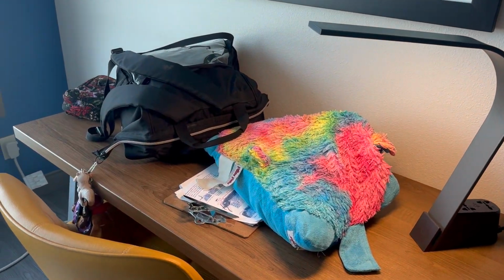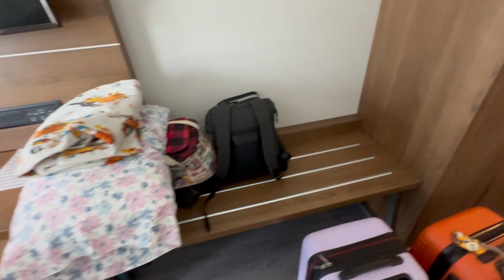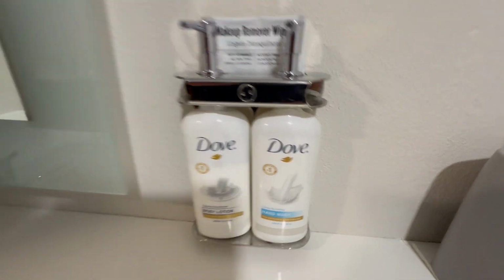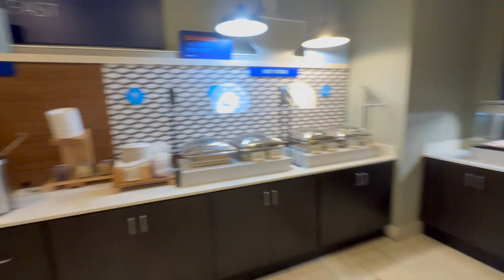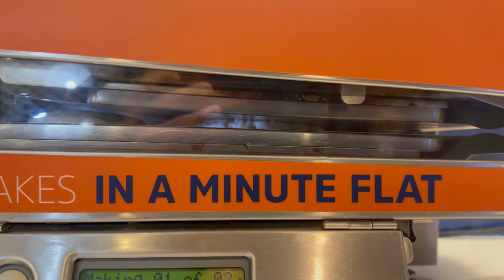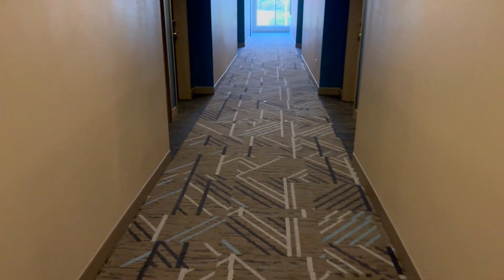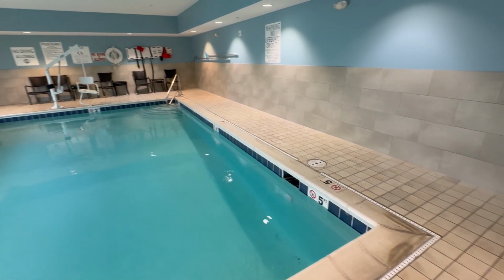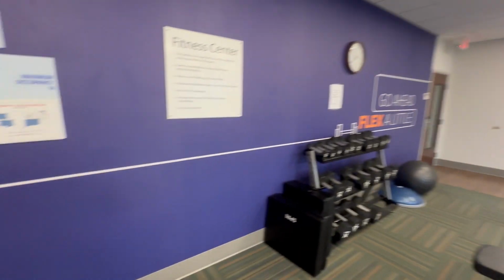Walk Around and Room Tour of the Holiday Inn Express in Mt. Sterling Kentucky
This is a nice place to stop and rest for the night there is a Kroger and Walmart not to far away and a few restaurants around the hotel as well and they also have a pretty good breakfast there as well.